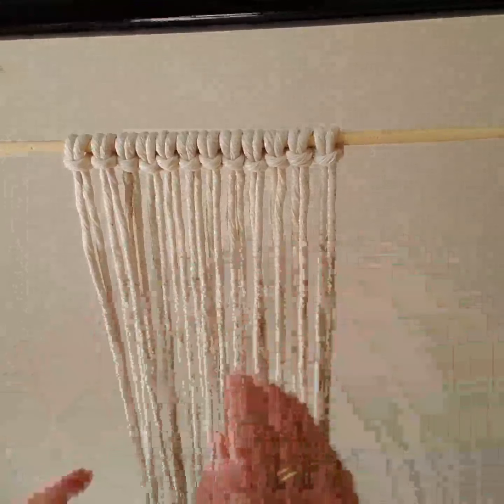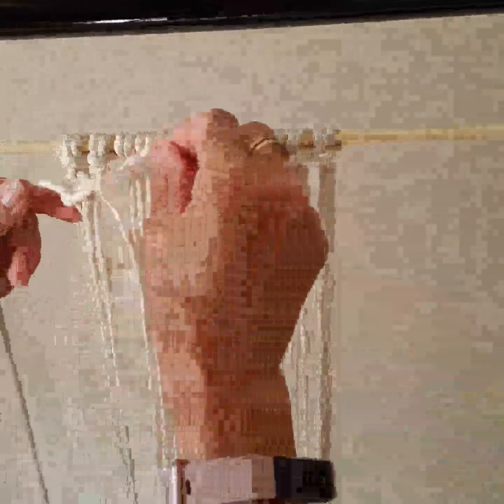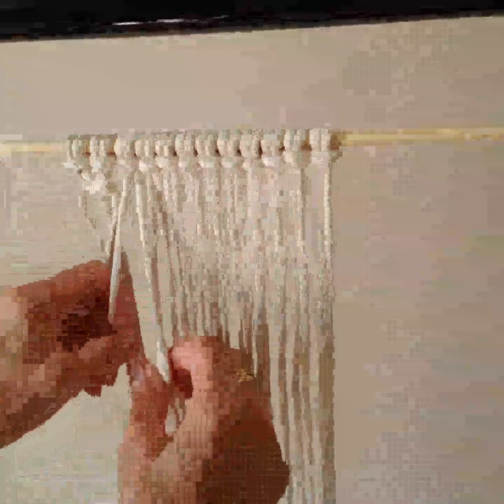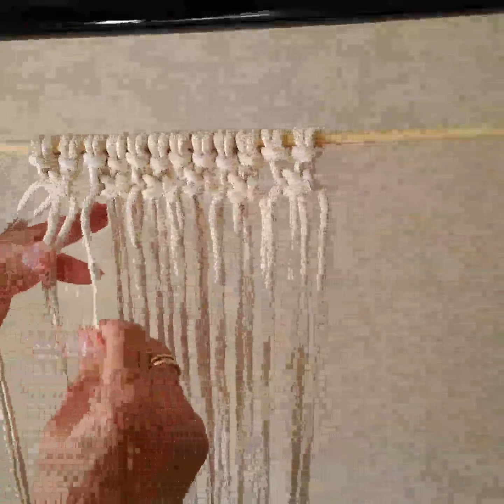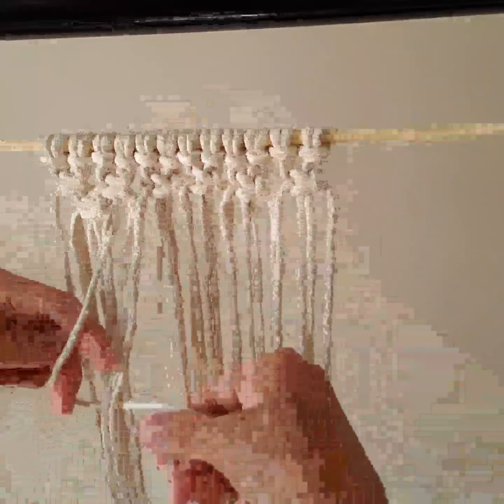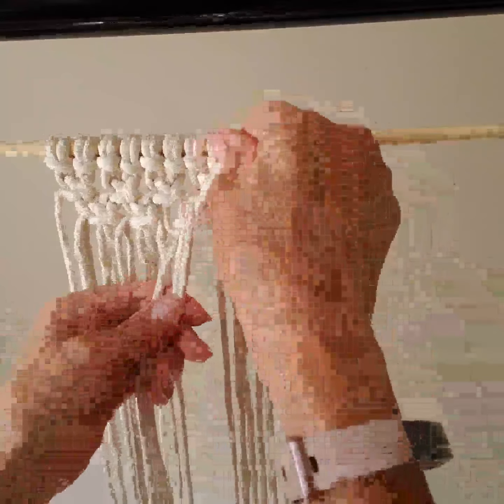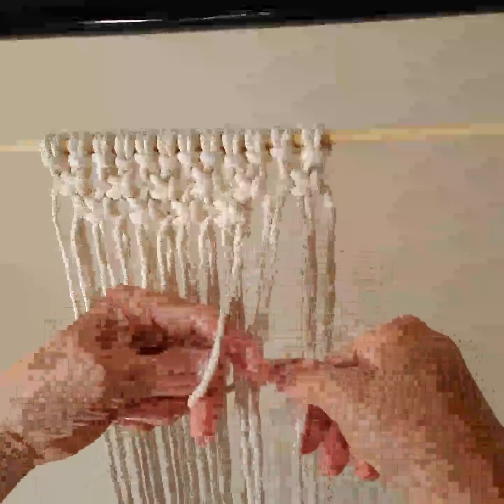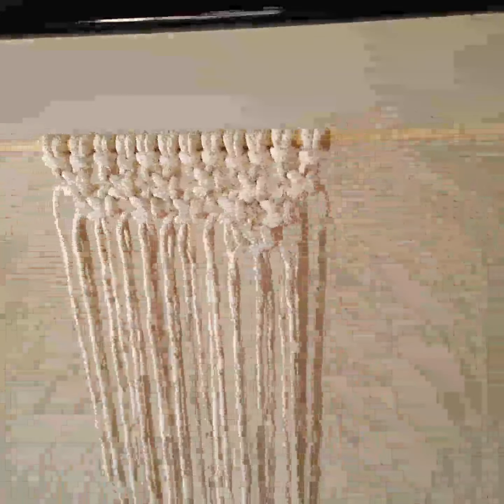Video 2 Macrame Owl kit by Art Heals the World- Tying the first row of square knots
Video 2 in our Macrame Owl Kit shows you how to tie your first row of square knots